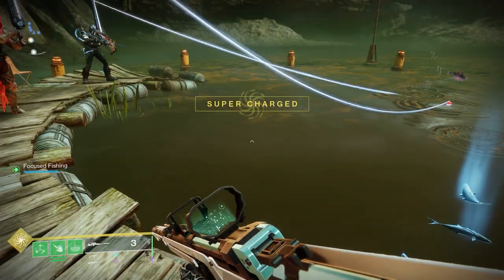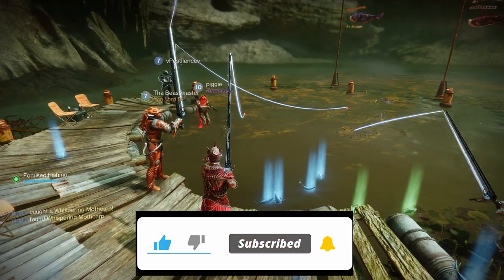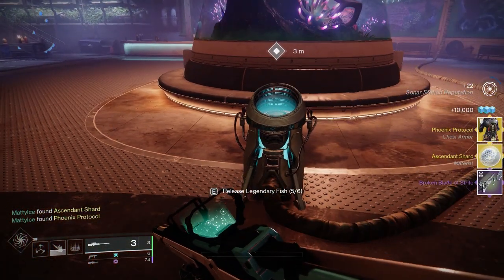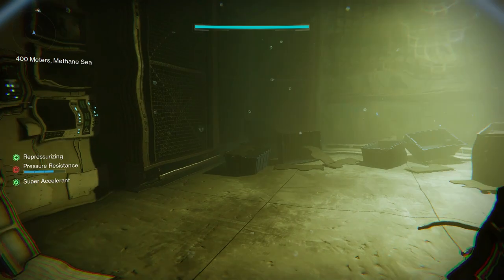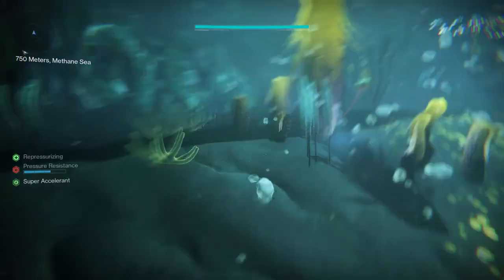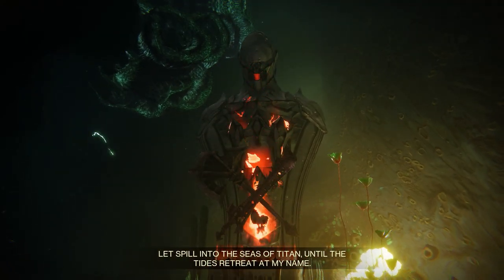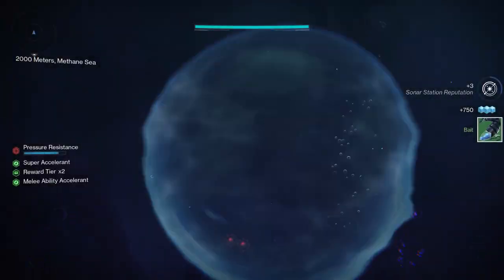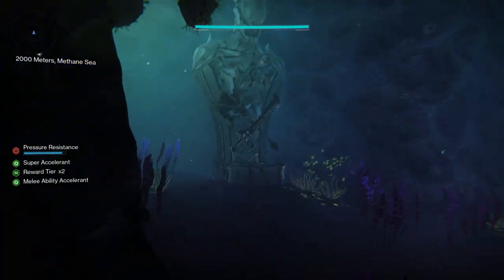How to get the WICKED IMPLEMENT Exotic Scout Rifle - Destiny 2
Here is my guide on the way it seems to be that you get the new Exotic Scout Rifle, Wicked Implement for Destiny 2 Season 21, Season of the Deep. This seems to be a very simple and straightforward way to get the exotic, or at least start the quest, but does require you get get some Exotic Fish, so you are beholden to the weekly rotation of fishing. I think it would be best to do this during the season for the best chance at getting the fishing done with the least amount of pain. If the process changes or what I mention in the video is incomplete, I will update the comments or make a new video.

For any and all things Destiny, I recommend joining the Discord. We are always happy to discuss Destiny as well as help people through content.

Let me know if there is something you would like me to explore!